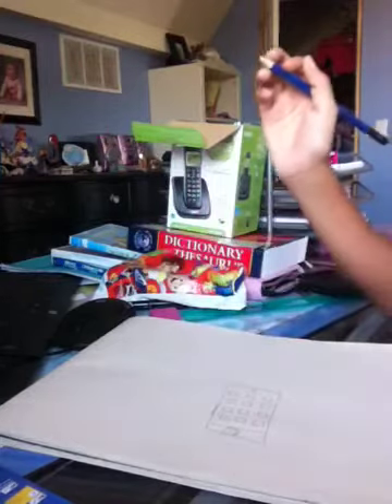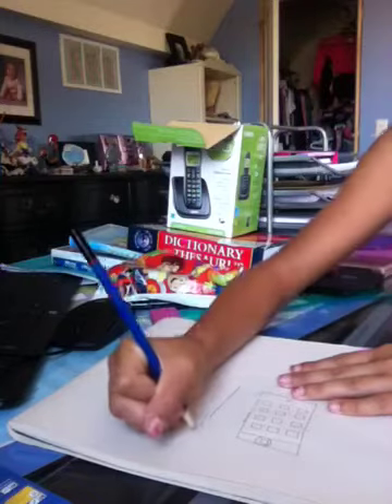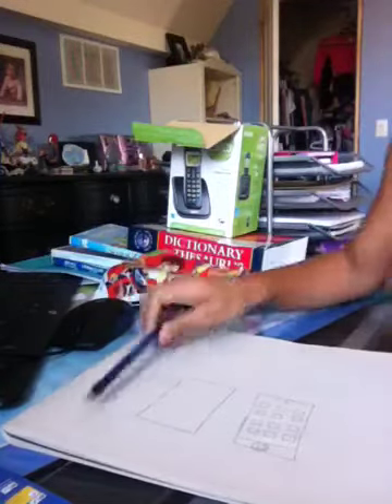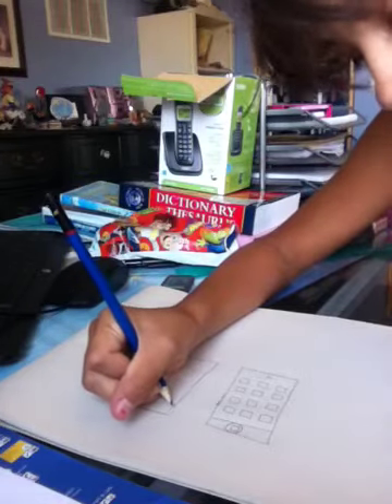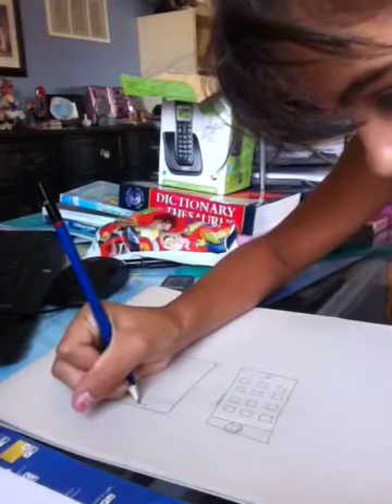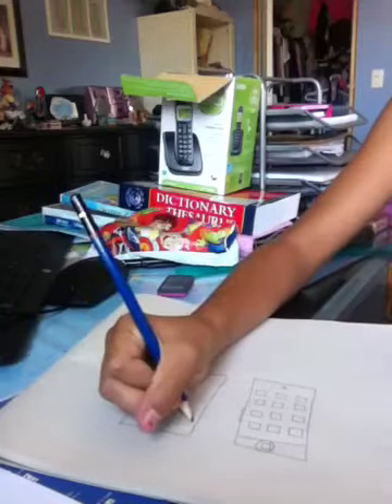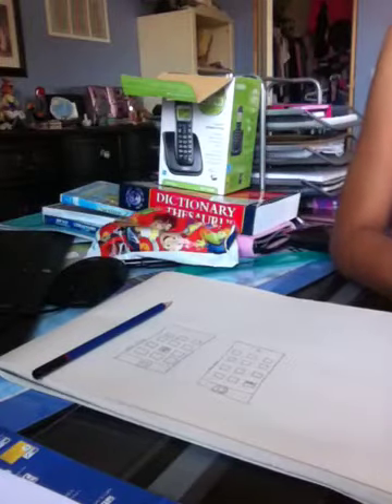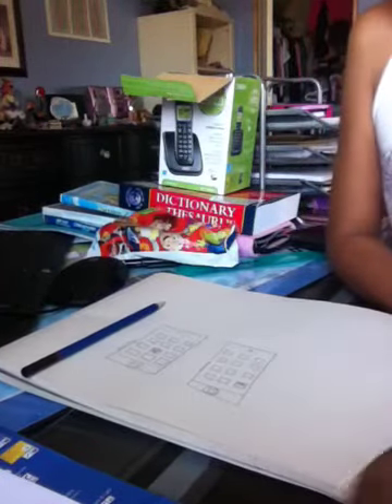How to draw an iPod simple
iPod easy